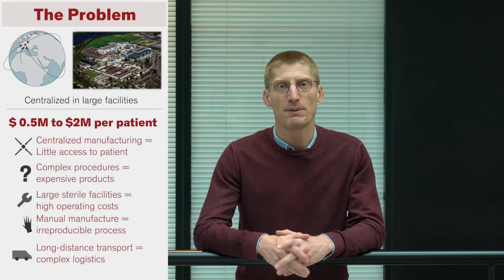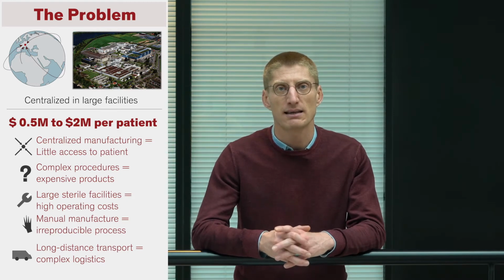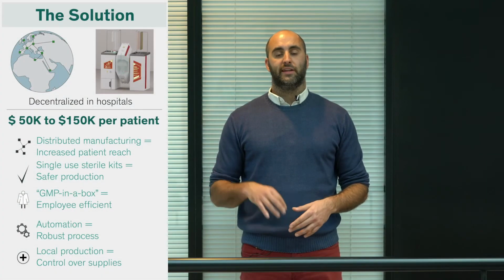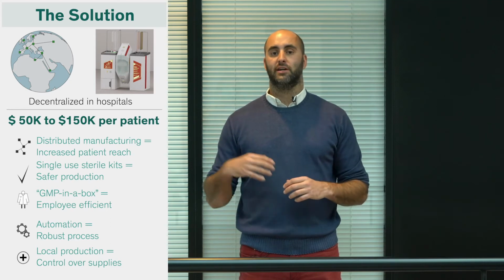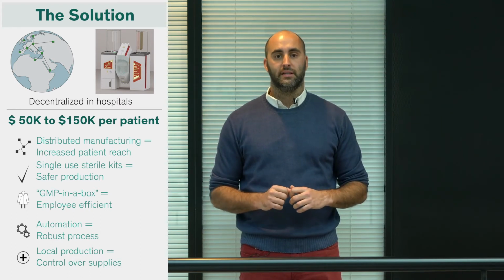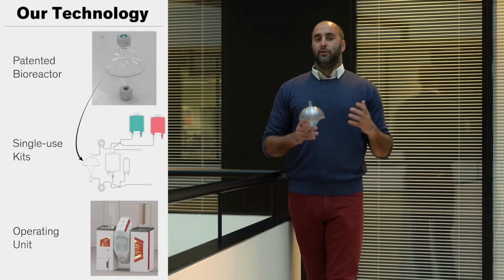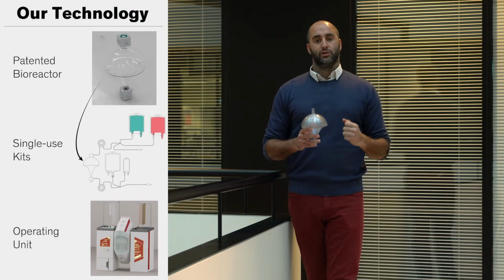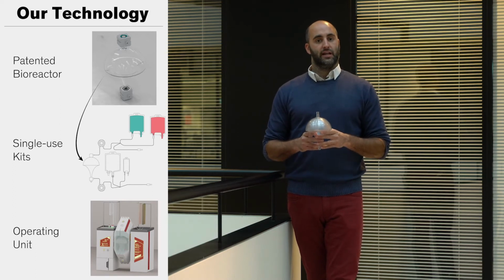Limula - IMAGINE IF! 2021 Global Top 15 Start-up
Limula, IMAGINE IF! Global Top 15  2021 finalist from Lausanne, is automating transformative cell therapies to prepare them directly at a patients' bedside.

Limula provides enabling technology to biotech companies developing CAR T cells and other cell and gene therapies (CGT). Their patented solution is a robust and scalable manufacturing platform, facilitating the transition from pre-clinical development of these highly personalized cancer treatments to their routine use in the hospital.

📅 9-10 November 2021. We're bringing together the top start-ups, investors and industry decision makers to set out the future of health in our virtual conference. Don't miss out on meeting the leaders who are building the next generation of biotech, medtech and health technologies.